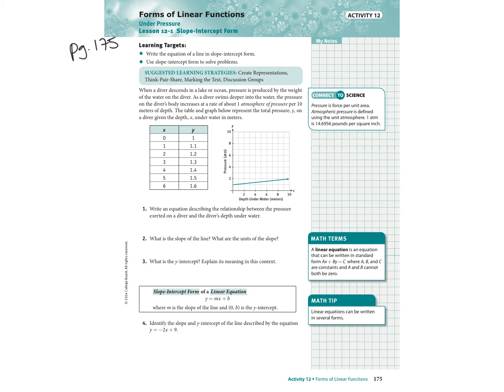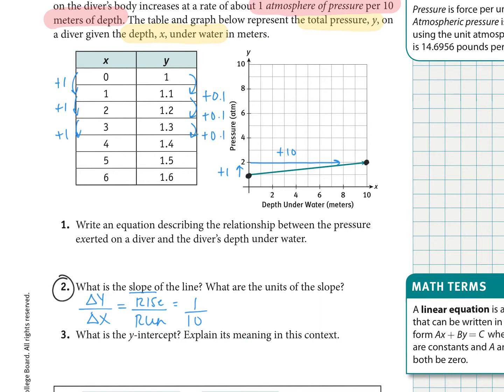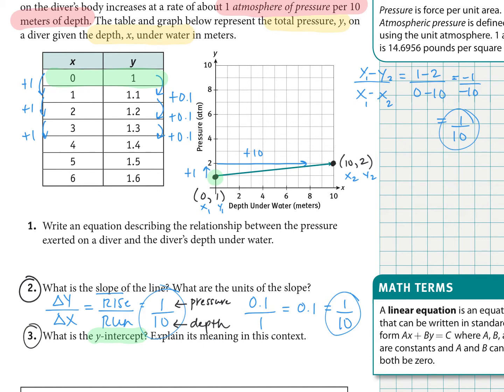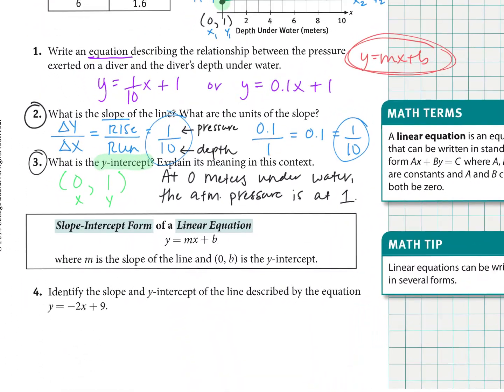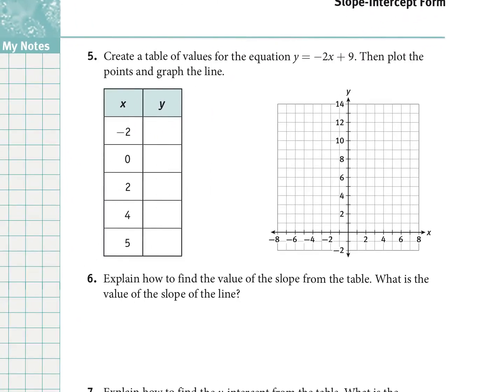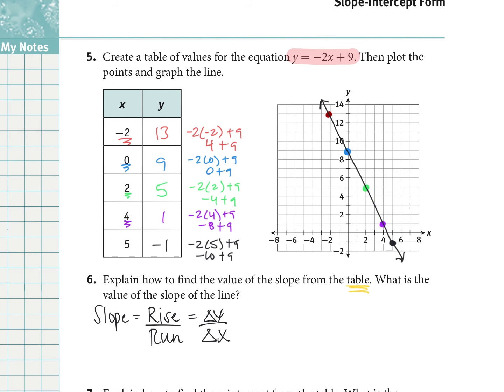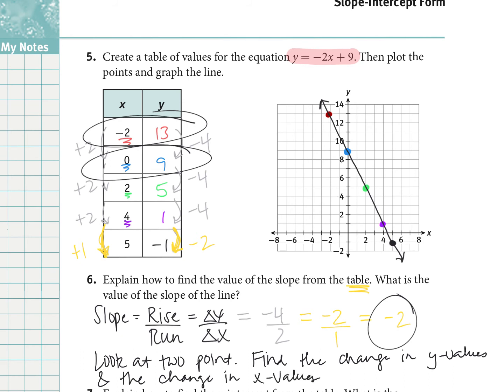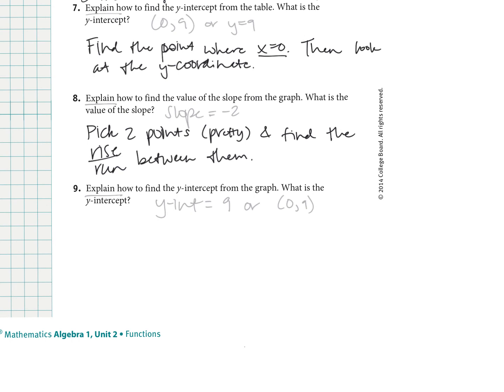Alg 1 Lesson 12-1.mp4